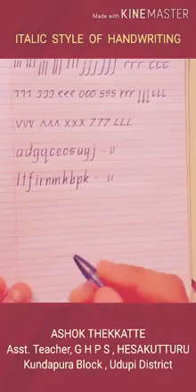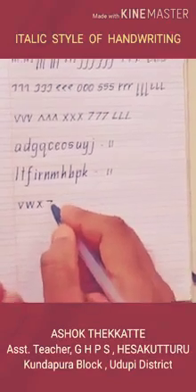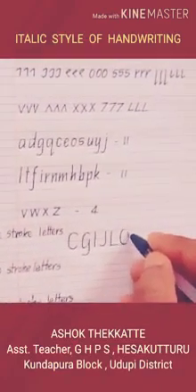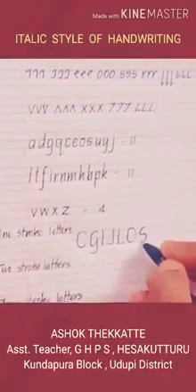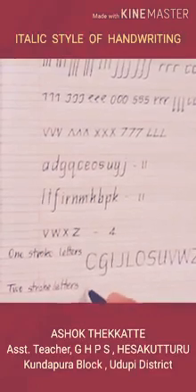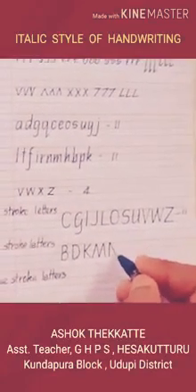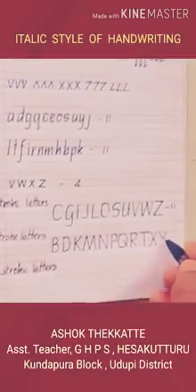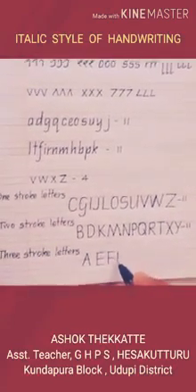Learn online handwriting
learn online handwriting  sooooooo beautiful